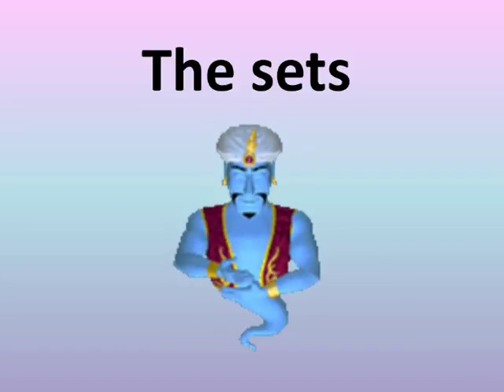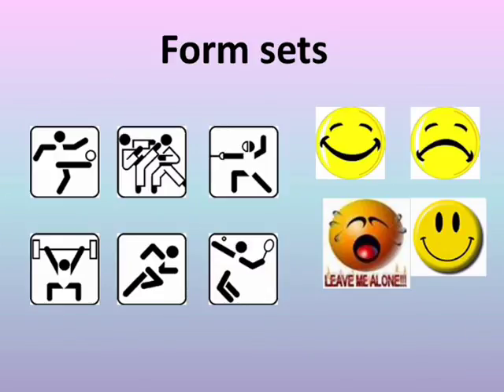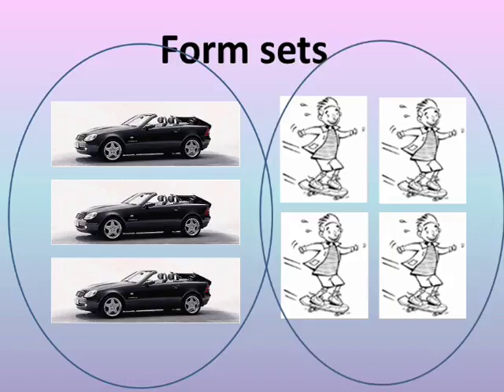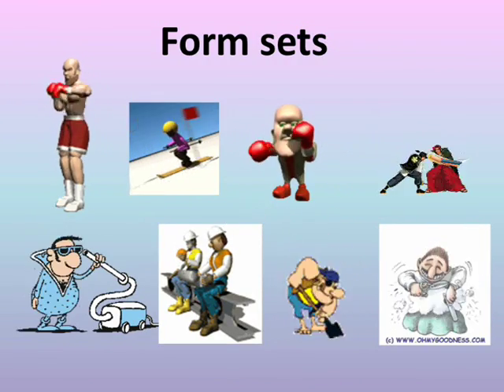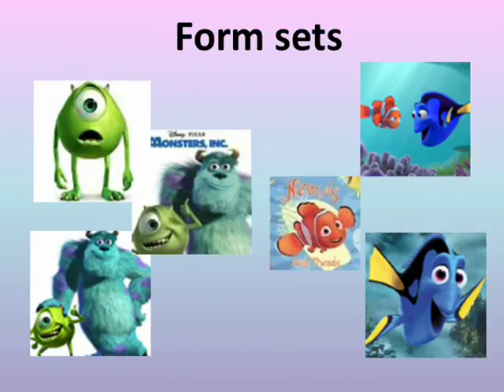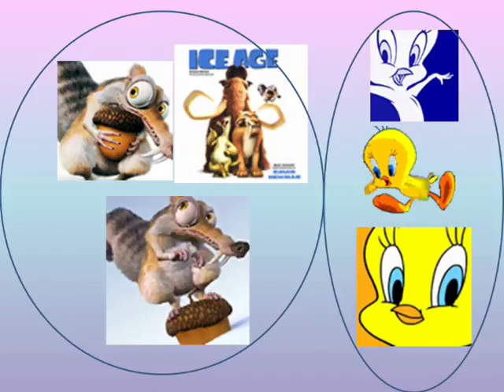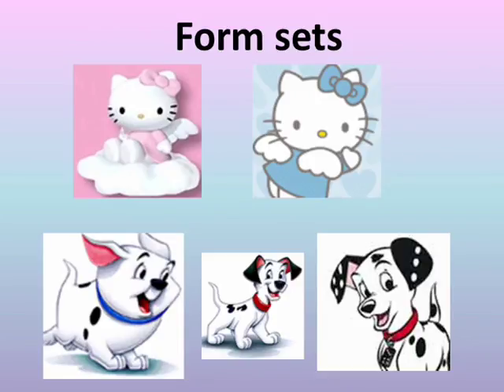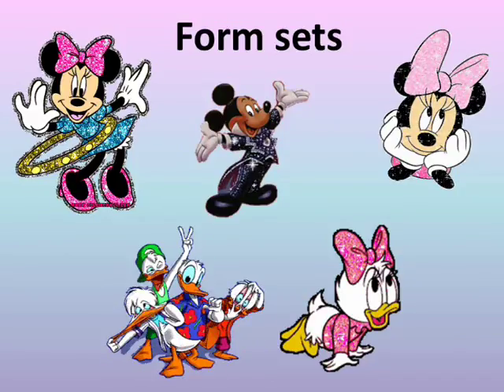primary 1 math lessons first term unit 1 classifying into sets 3 شرح ماس اولى ابتداءي الترم الاول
شرح ماث اولى ابتدائى الترم الاول تصنيف المجموعات